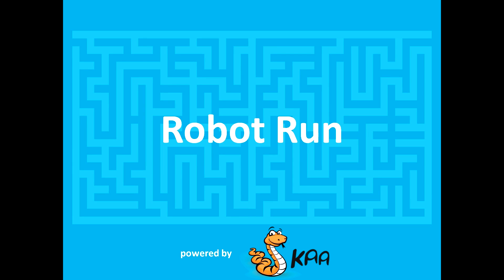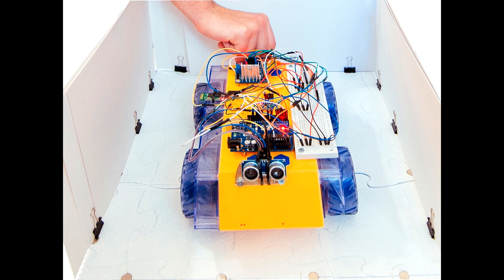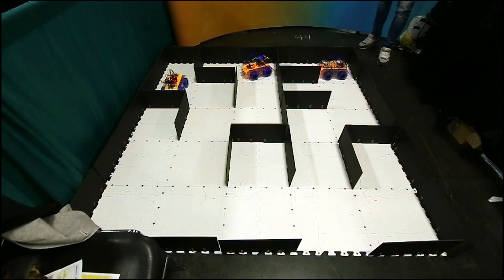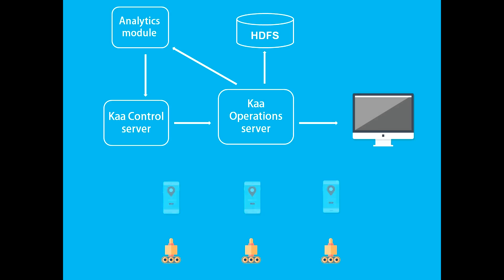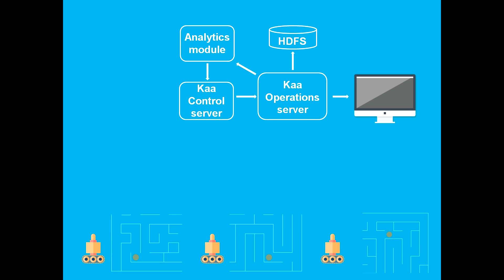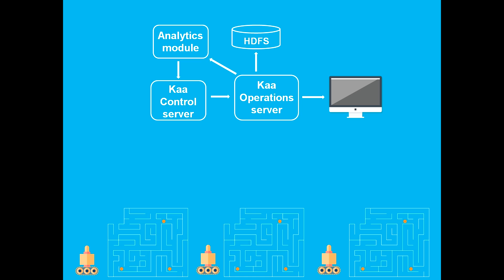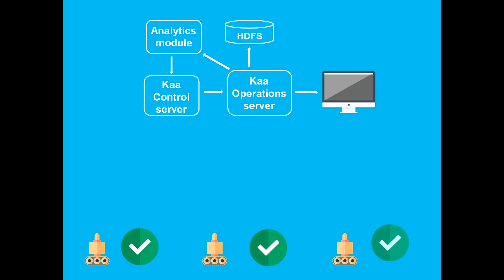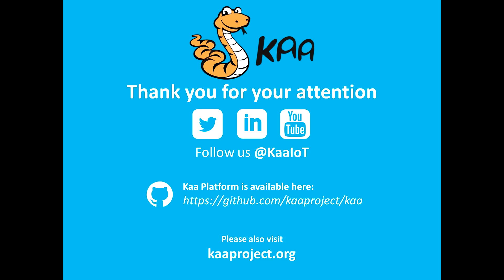Robot Run - powered by Kaa IoT Platform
The real-life demo of Kaa created for IOTAconf 2014. We wanted it to be funny and eye-catching. See for yourself!